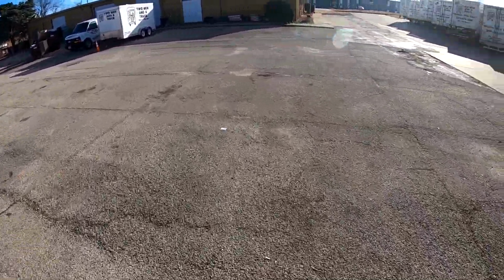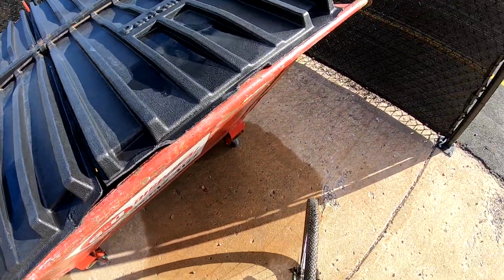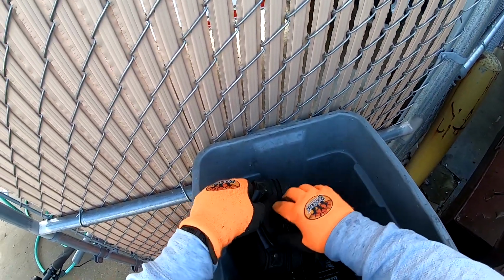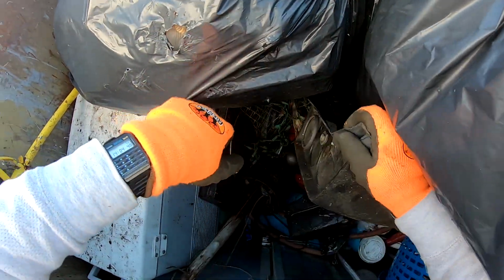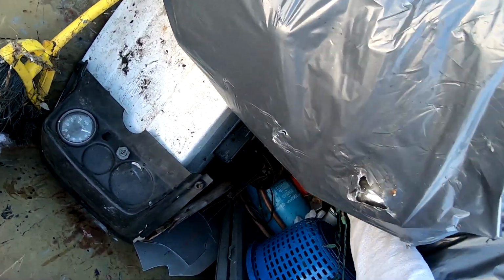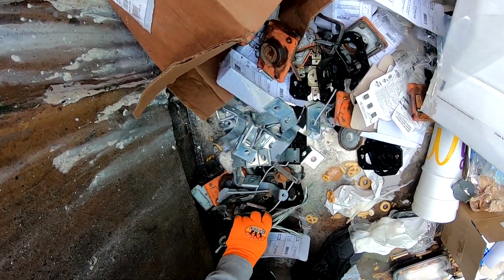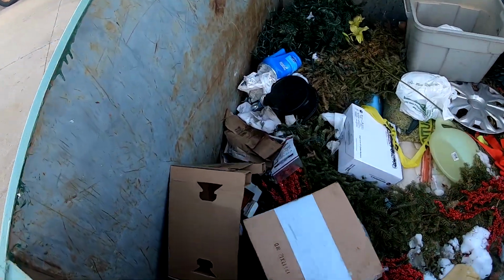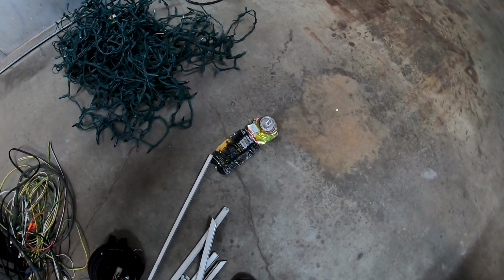Windy Day Scavenging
GoPro Hero 7 Black camera
Apple iPhone 6s smartphone
Sony Cybershot DSC-W830 camera
Pinnacle Studio video editing software
HP laptop computer
Casio CA-53W retro calculator watch
Trek FX 2 Disc hybrid bicycle
Huffy Cranbrook cruiser bicycle
Bontrager Backrack Disc rack
Bontrager Charge WaveCel Commuter Helmet
NiteRider bicycle light
Bell Radian bicycle lights
Bell Arella X50 bicycle light
Kobalt cutting pliers
Channellock cutting pliers
Vise-Grip GrooveLock pliers
DeWalt cordless screwdriver
Buckhead cold weather gloves
Dickies thermal hooded sweatshirts